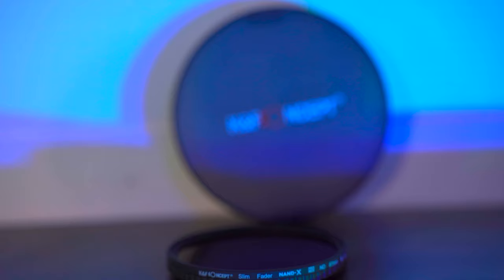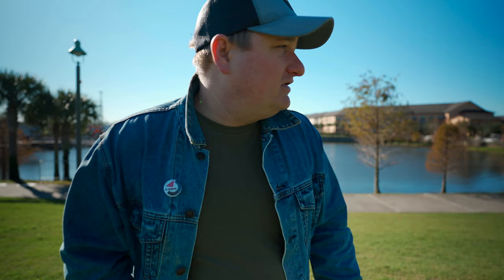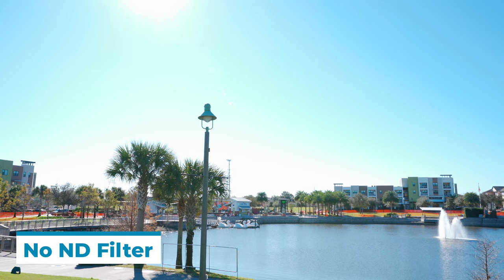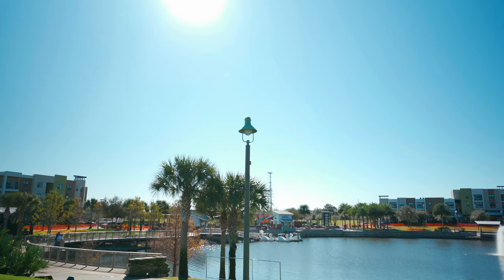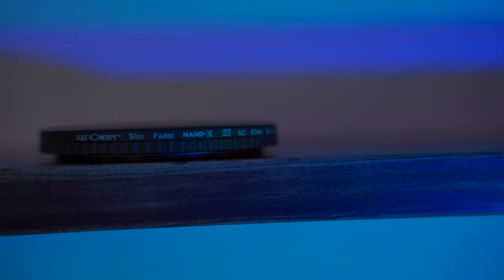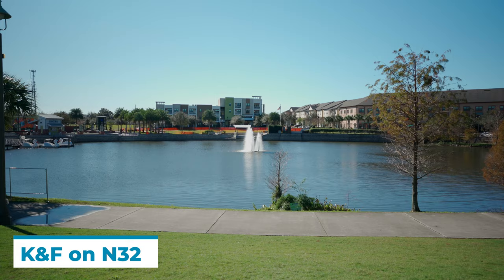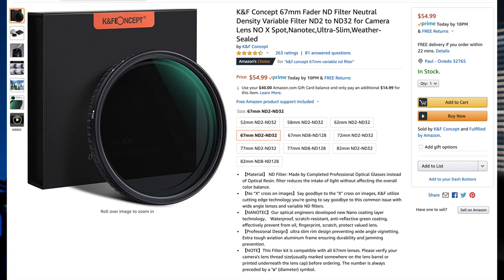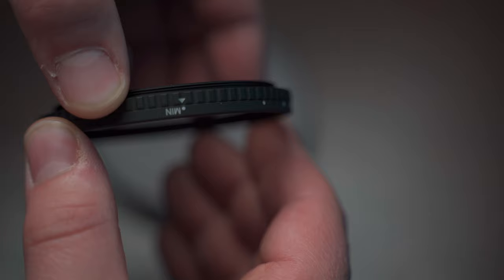Best Variable ND Filter Under $55? // K&F Concept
Reviewing the K&F Concept Ultra Slim Variable ND Filter. 5 Stop ND2-ND32.

🛒 K&F Concept Variable ND 67mm

Lighting:

3 Pack